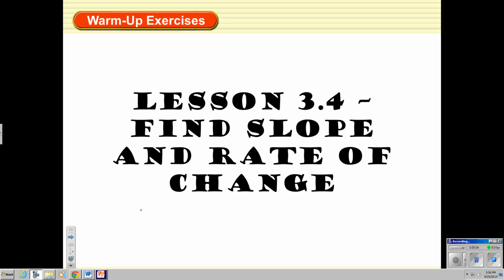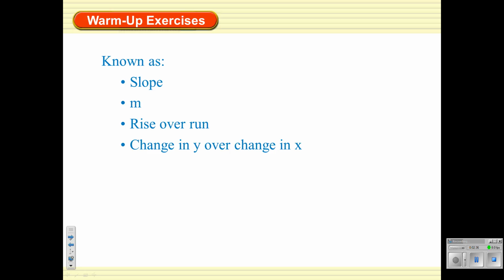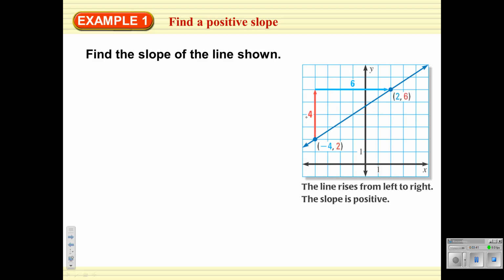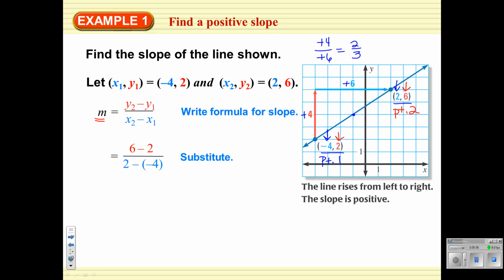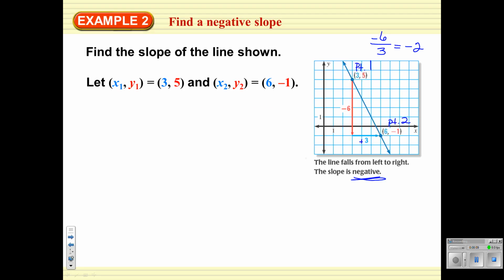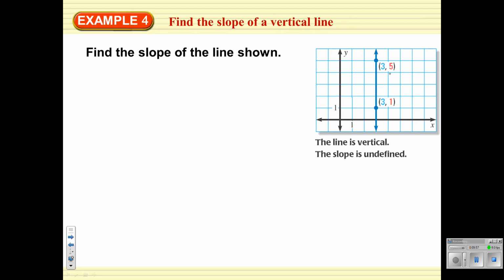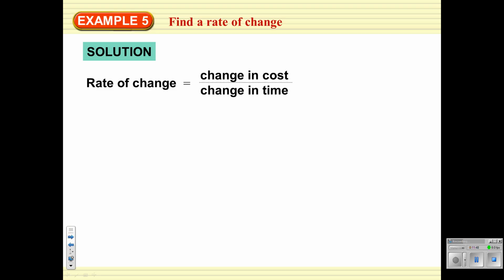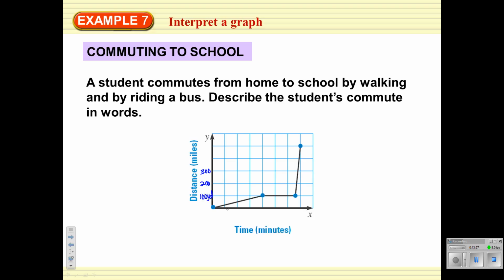3 4 Finding Slope and Rate of Change